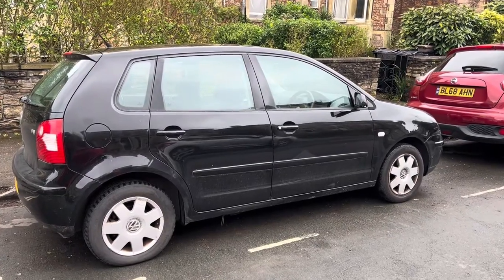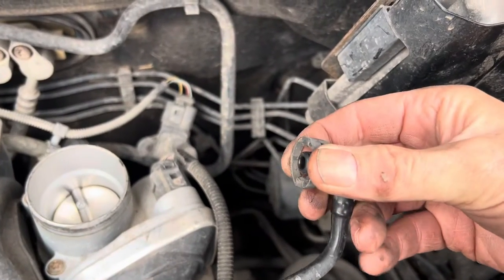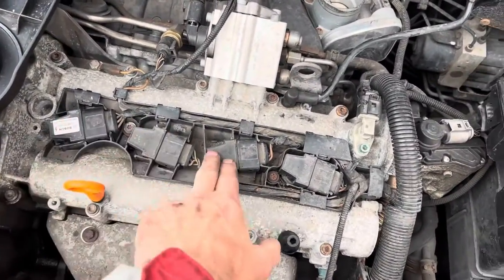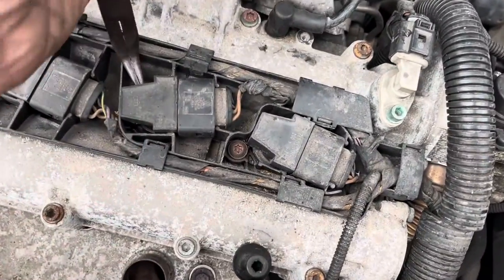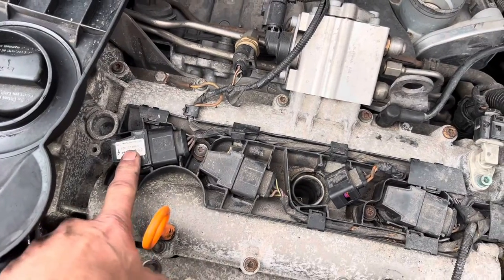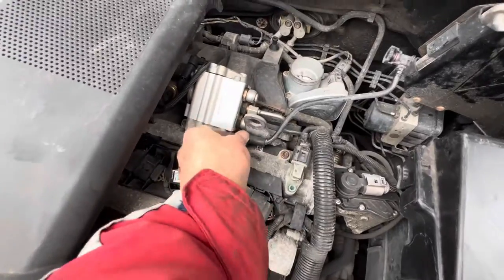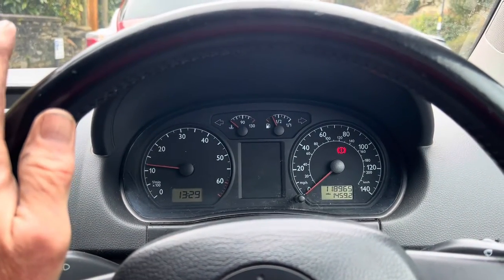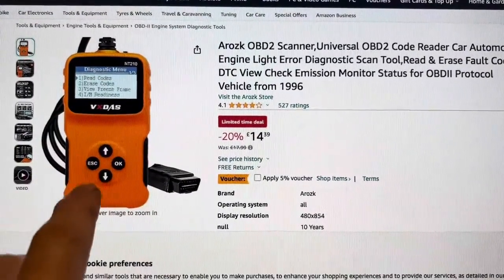Cylinder 1 Misfire Detected - Error code P0301 - VW polo, Audi, Toyota, Mercedes. FIX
This is a short video showing how to quickly fix the “Misfire cylinder 1 error code P0301. This problem will cause the yellow engine management light to come on and your car will be running very rough with no power.

This video shows you how to FIX and diagnose this common problem yourself with no special tools. The same process works for error codes P0302, P0303, P0304 which correspond to cylinders 2,3 and 4 respectively.

It is OK to drive your car short distances with this error code, but you need to fix the problem as soon as possible to avoid damaging the engine.

This particular problem happened on a friend's 2003 VW Polo FSI but the same FIX applies to many other makes and models.